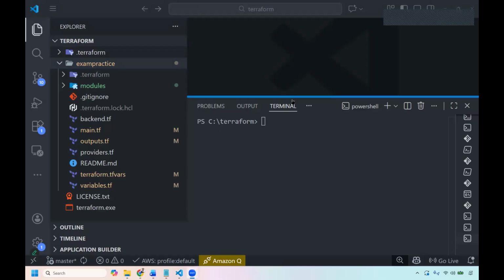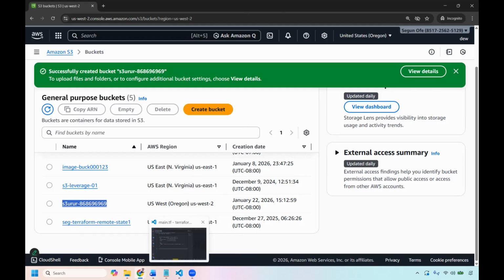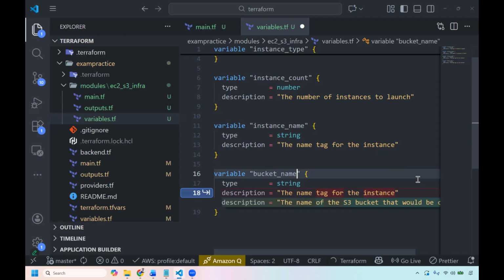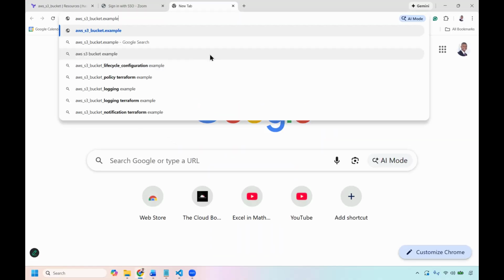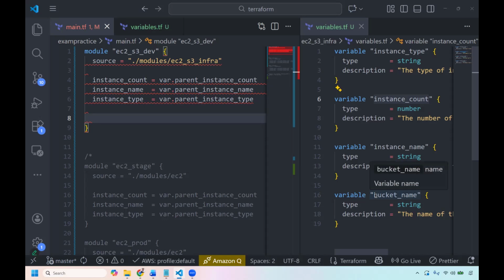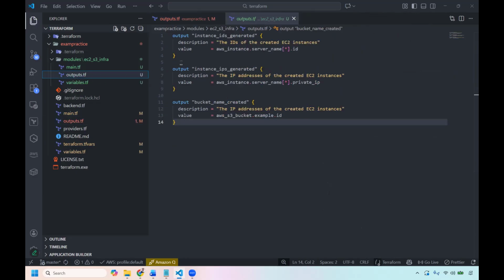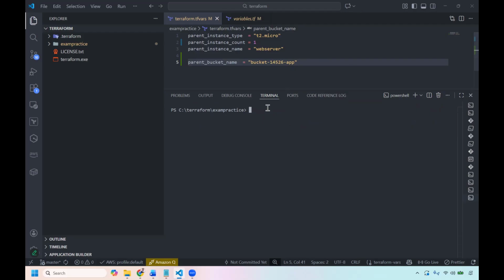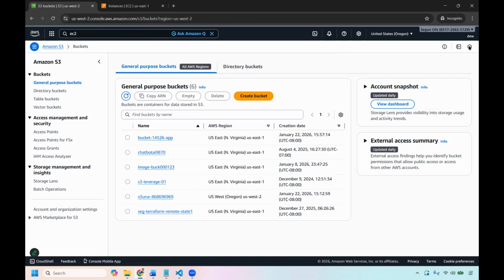Add a new cloud resource to an existing Terraform Module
In this video you will learn how to work with 7 different configuration files:
1. Parent (root) and Child Modules
2. Variables and Outputs in child and parent modules
3. terraform.tfvars file in parent module
4. Use terraform documentation to get appropriate attributes for your output block
5. Resource type, Reference name
6. Terraform commands (workflow): terraform fmt, terraform fmt -recursive, terraform init, terraform validate, terraform plan, terraform apply

Summary: Learn how to update existing terraform module